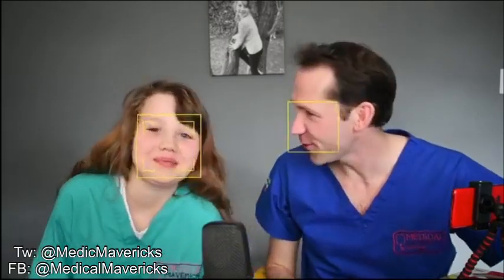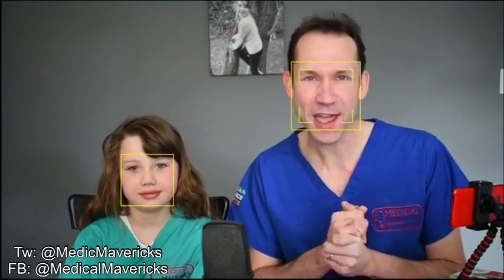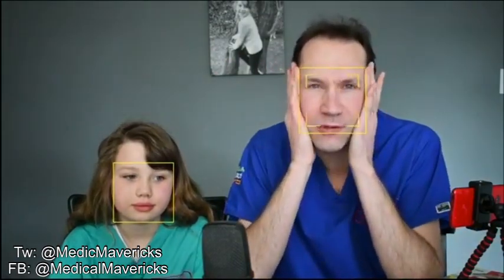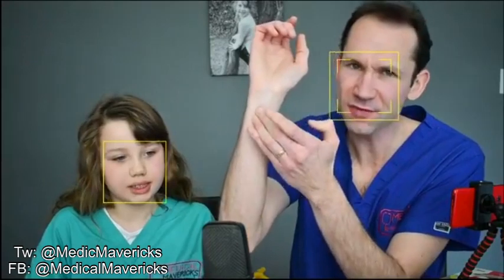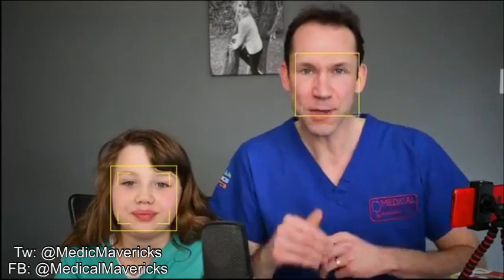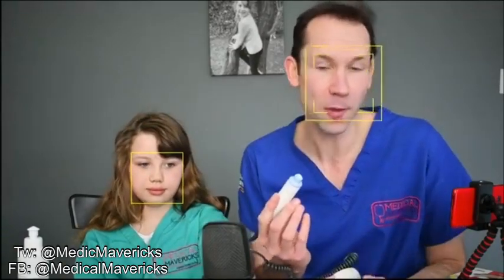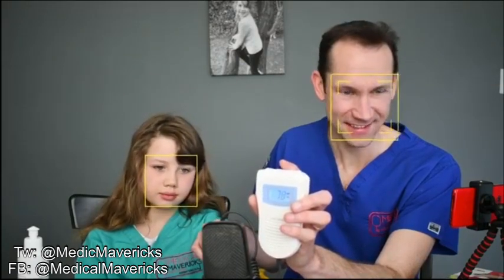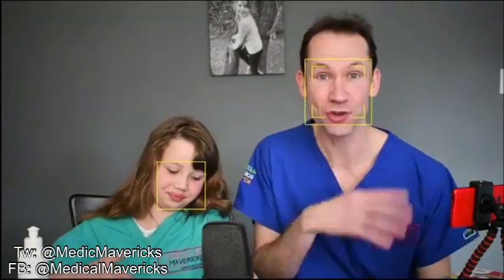GlobalScienceShow - Exploring your Cardiovascular System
A whirl wind tour of your CV system with a pulse doppler, Electrocardiogram and ultrasound! Originally recorded live for FB, so excuse the face tracking squares!